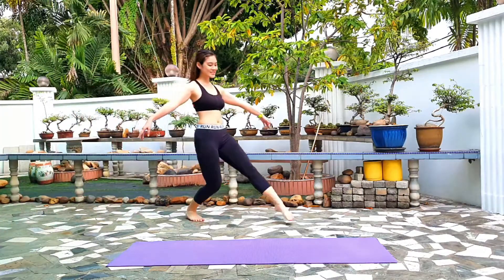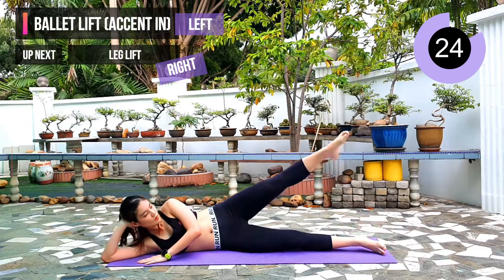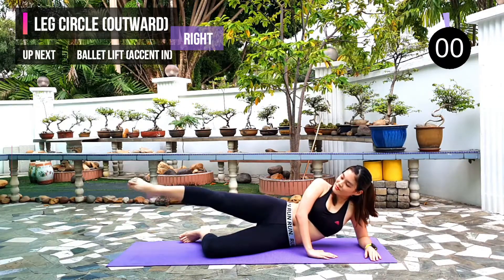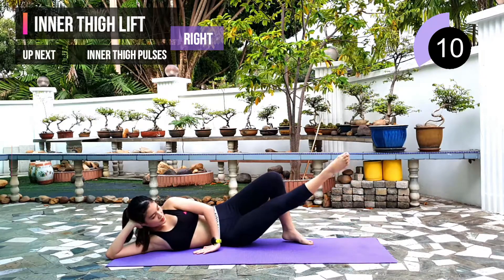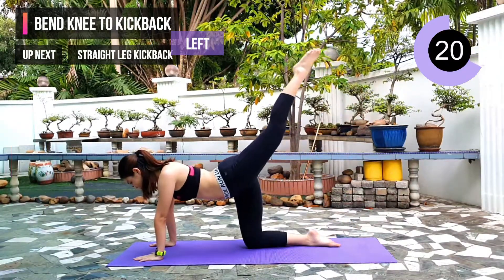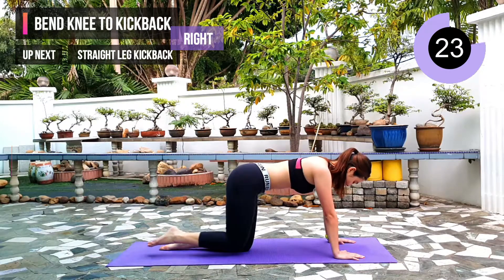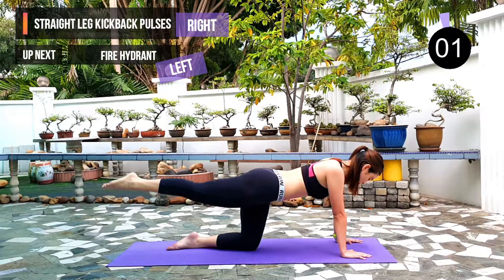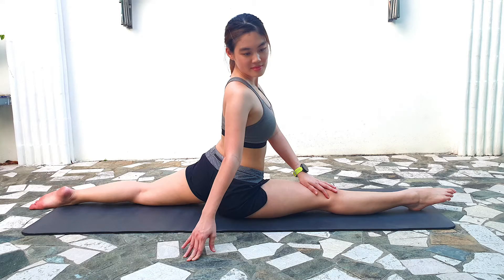15 MIN SLIM THIGH & LEG WORKOUT (BALLET STYLE) I SAY NO TO BULKY THIGHS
If you are afraid of bulky thighs and legs, this is for YOU! 😃

This workout is going to tone your glutes, inner and outer thighs.

I know we love inner thighs muscles but also never forget about your outer thighs as well, because it gives you hip dips.

Intensity level : Intermediate

Recommendation : Repeat this exercise 3 to 4 times a week for better results.

2. Ballet Dancer Woman Elegance
4. Joakim Karud – Classic
5. Ikson – Lights

All of the videos are titled according to the SEO best practices for better content discoverability. Overall, working out has to be well-complemented with healthy food choice for better results and it is individualised results with understanding that no one size fits all. As such, the video titles shouldn’t be seen to be an absolute truth. When you are doing home workout with me, you have to take some precautions on your health and safety. Please take professional advices from your health professionals and fitness instructors to determine if you are suitable to do these workouts. By performing exercises without supervision like with this video, you are performing them at your own risk. Slim With The Lim (Vivien Lim & Vicky Lim) will not be responsible or liable for any injury or harm you sustain as a result of this video.